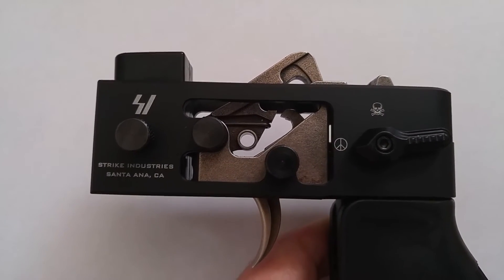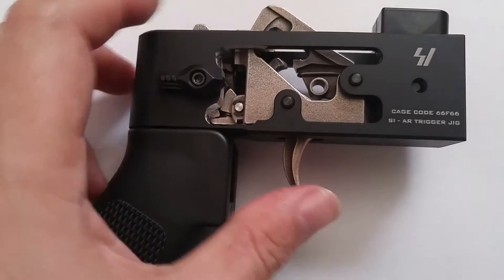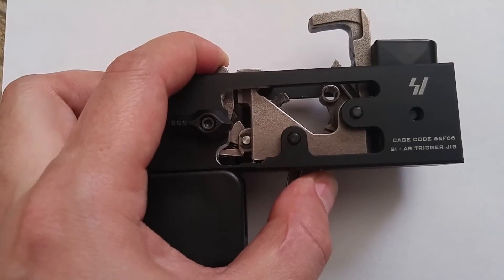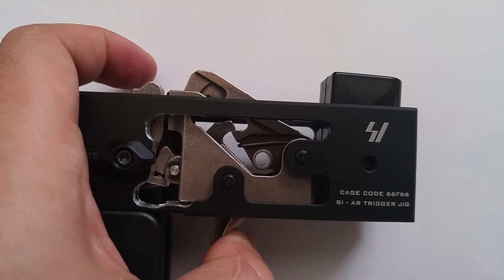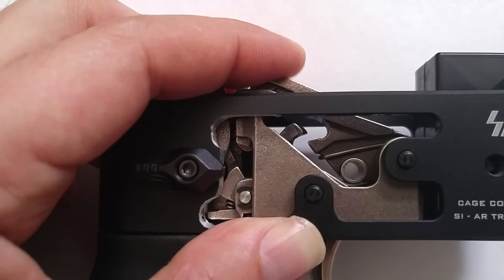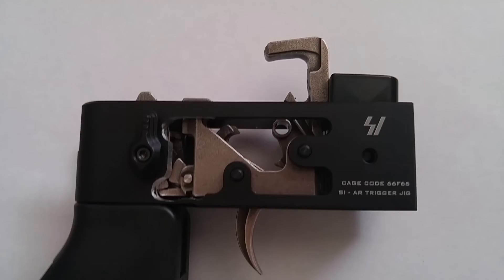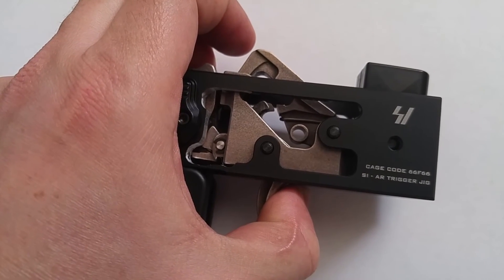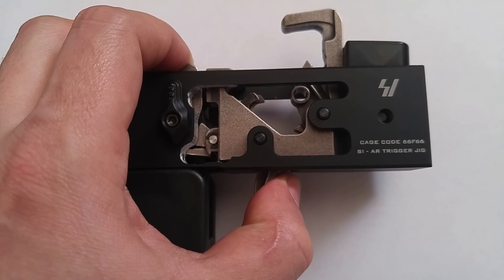Fostech Echo - cycle of operations shown in a jig.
Short video covering some of the inner workings of the Fostech Echo. I milled my Strike Industries jig out to better expose how it works. For this video I also installed the right side selector backwards so it doesn't interfere with our view while in Echo mode.